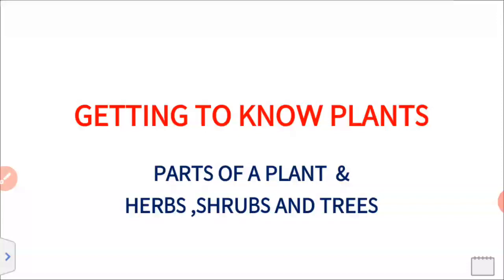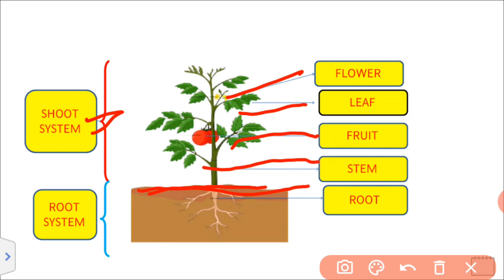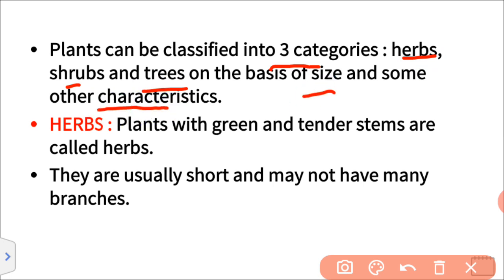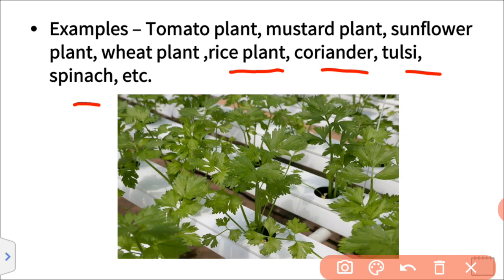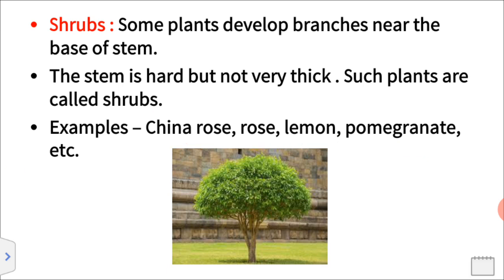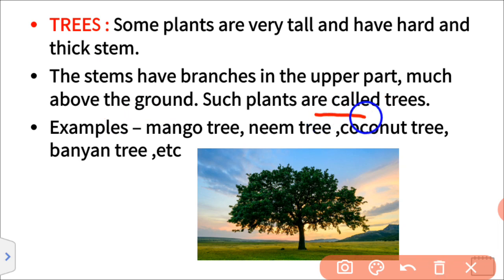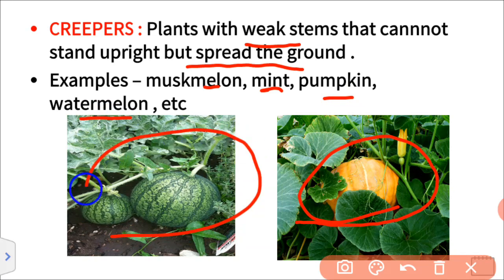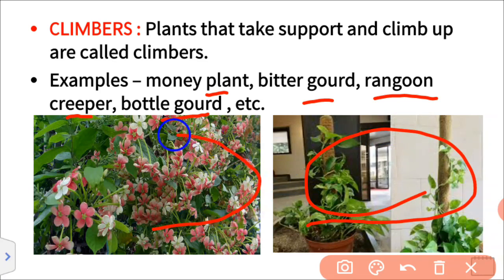Getting to Know Plants || Class 6th Science Chapter 4 Getting to know Plants NCERT CBSE CTET part 1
class 6th science and mathematics Book

In this video we discussed about categories of plants,
parts of plants, herbs, shrubs and trees, creepers and climbers

ncert class 6th science book summary getting to know Plants